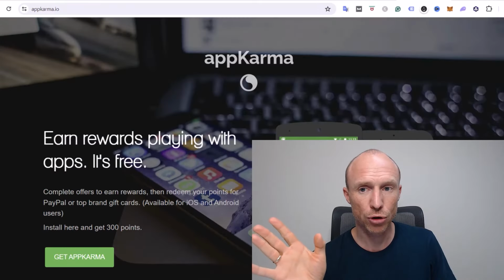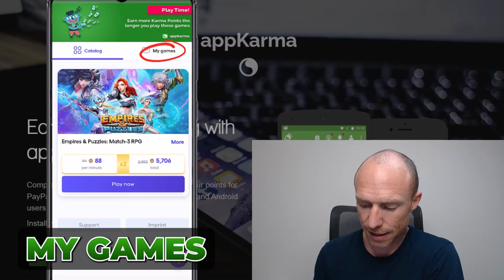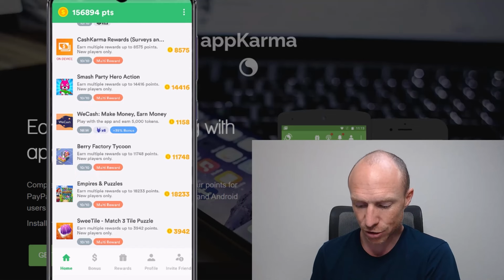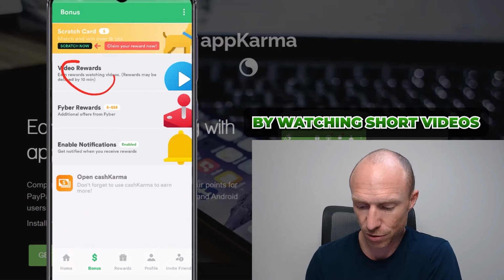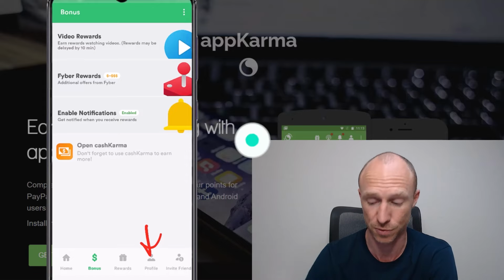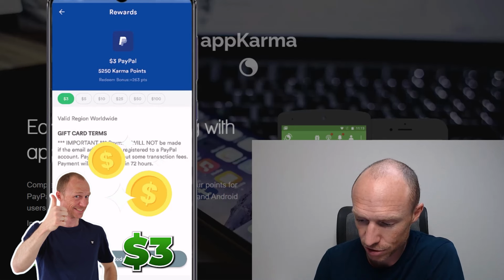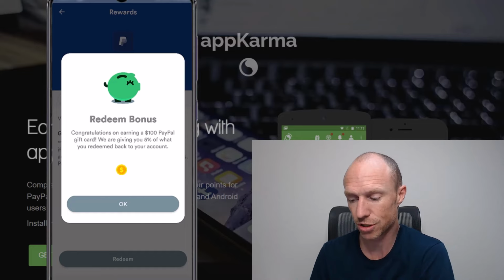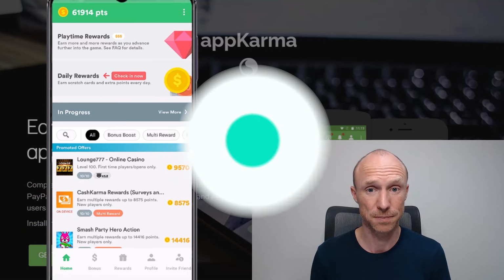Best Play to Earn App? appKarma Review ($100 Payment Proof)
This appKarma review will give you an inside look and show if it is really the best play-to-earn app. Or is it a waste of time?

appKarma is a Get-Paid-To (app) where you can get paid to play games.

And let me reveal right away that it is legit. However, this does not mean that it is worth it.

In this appKarma review and tutorial, you will learn how it works and find out the pros and cons so you can decide if this is the app for you. In addition to that, you will see a $100 appKarma payment proof.

If you like playing games, appKarma is the app for you. The main way to earn inside appKarma is to play games. In this video, we will go over some examples of the games you can find inside and how much you can earn.

You just have to do it with the right expectations. It is not a way to get rich. But if you choose the right games and offers, it can be a way to earn some extra income on the side while playing games.

In addition to that, you will also learn some of the other earning methods inside appKarma to further boost your earnings.

So overall, appKarma is a decent app especially if you like playing games. It offers a fun way to earn online and some decent rewards.

If you’re not yet a member and want to join, you can get an exclusive VIP joining bonus if you join through my invitation link. You can find my invitation link and more information about appKarma through the links at the top of this video description. 👆

0:00 Intro to appKarma review
0:43 Who can join
1:14 Earning methods - Option 1
2:49 Option 2
4:15 Option 3
5:28 How to get a joining bonus
6:11 How to withdraw
8:09 Payment proof
8:33 Earning potential
9:23 Final verdict